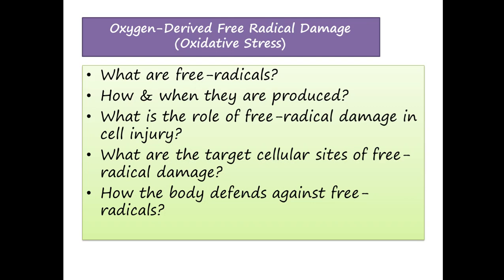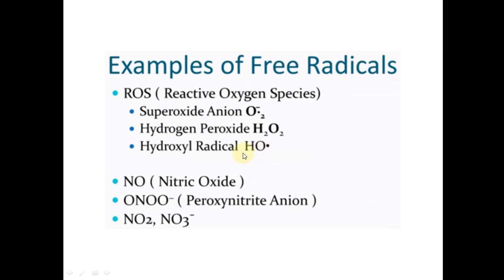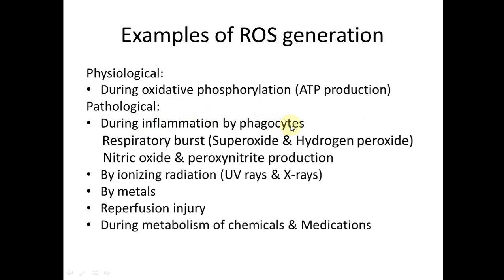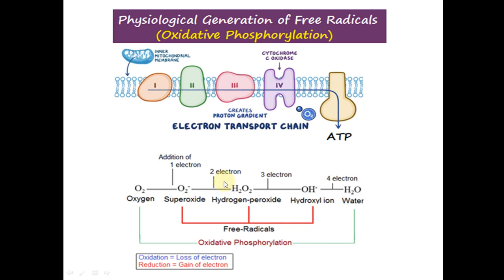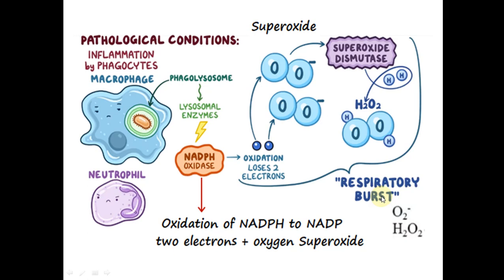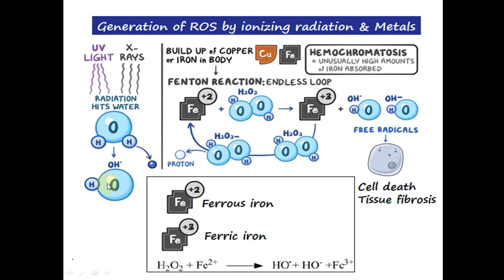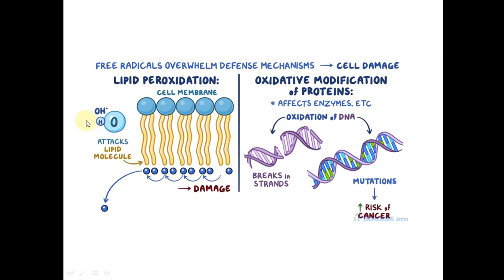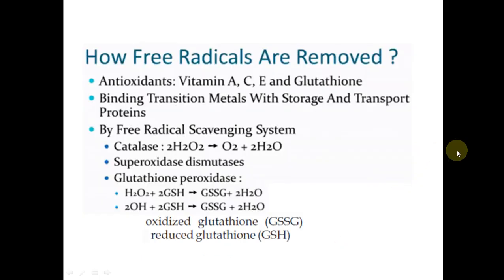ROS induced cell injury by dr. Pervez